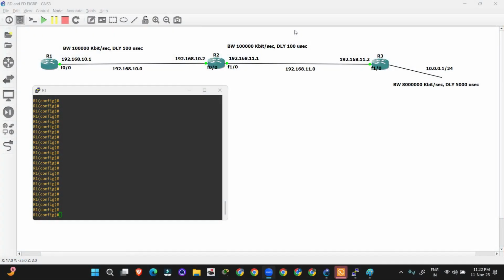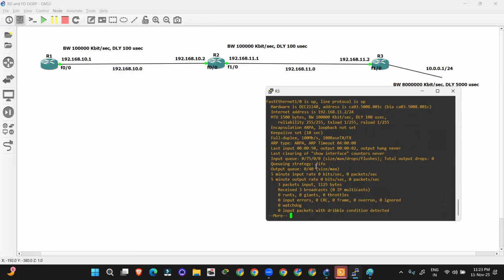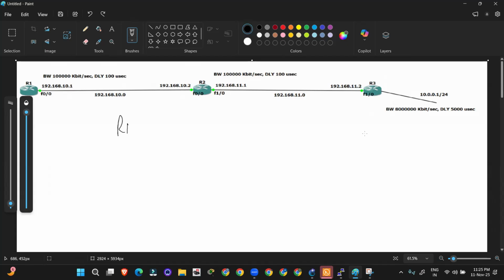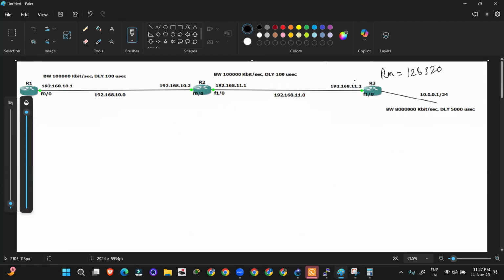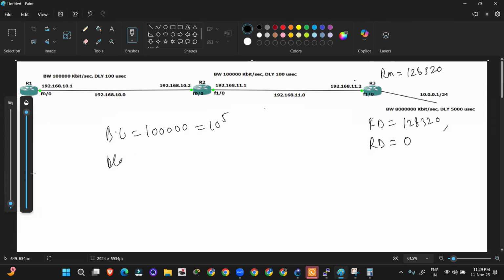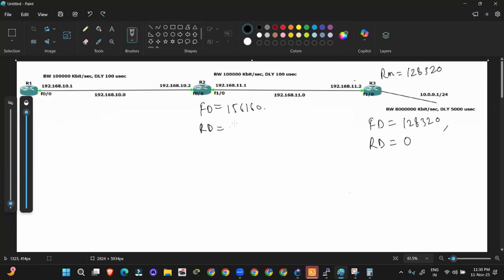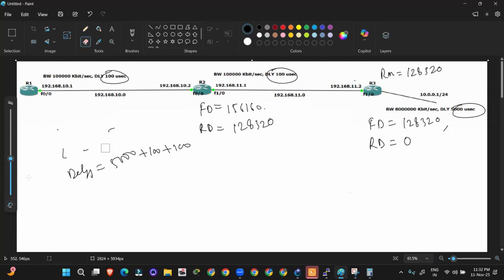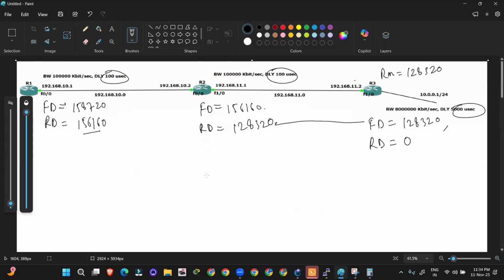EIGRP RD and FD Value | Reported Distance & Feasible Distance Explained | EIGRP Metric Calculation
In this video, we’ll clearly explain Reported Distance (RD) and Feasible Distance (FD) in EIGRP (Enhanced Interior Gateway Routing Protocol) using a simple 3-router topology (R1–R2–R3) and a loopback destination (10.0.0.1/24).

You’ll learn:

What is Feasible Distance (FD) in EIGRP

What is Reported Distance (RD)

How EIGRP calculates metrics using bandwidth and delay

Step-by-step RD and FD calculation for each router

How EIGRP uses RD and FD to select successor and feasible successor routes

📘 Topology Used:
R1 → R2 → R3 → Loopback (10.0.0.1/24)
BW: 100 Mbps | Delay: 100 µs | Loopback Delay: 5000 µs

🎯 Example Values Explained:

FD(R2) = 156,160

RD(R1→R2) = 156,160

FD(R1) = 158,720

This is a must-watch video for students preparing for CCNA, CCNP ENCOR/ENARSI, or anyone who wants to understand EIGRP metric calculation and route selection in detail.